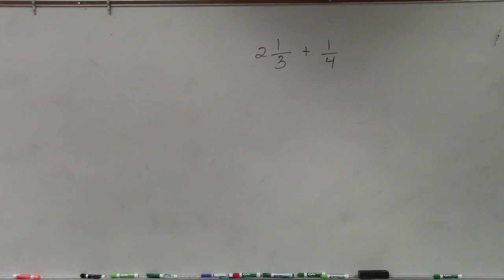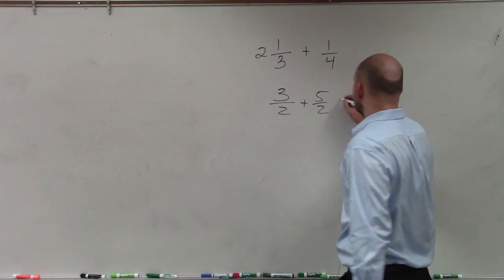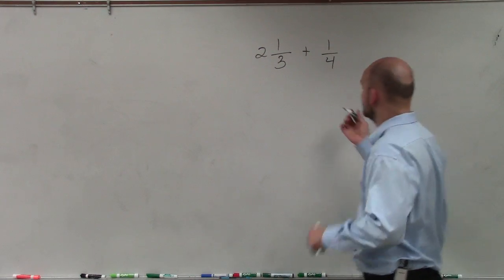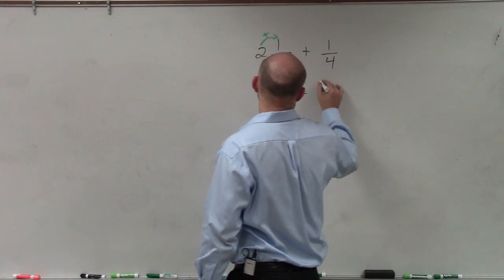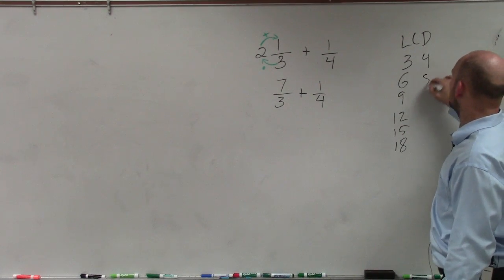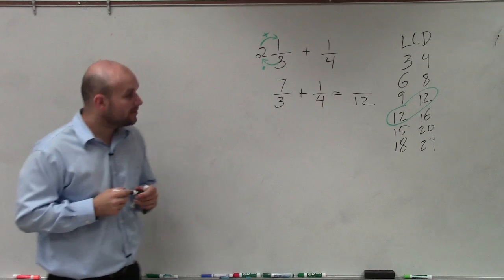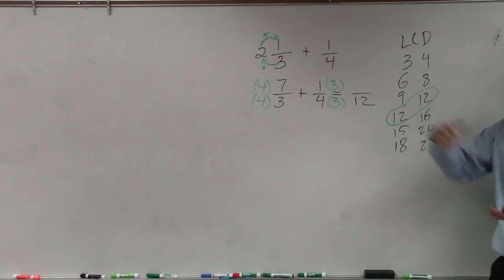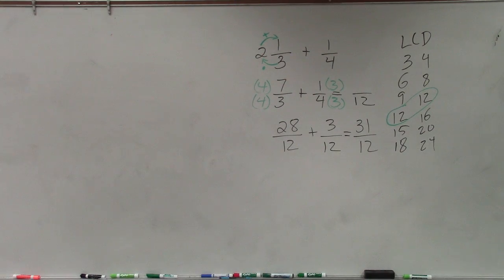Learn how to add a mixed number to a fraction with unlike denominators